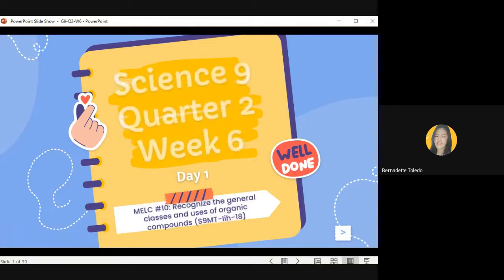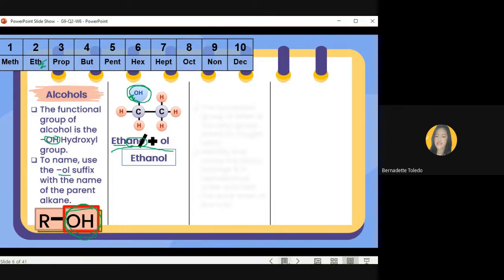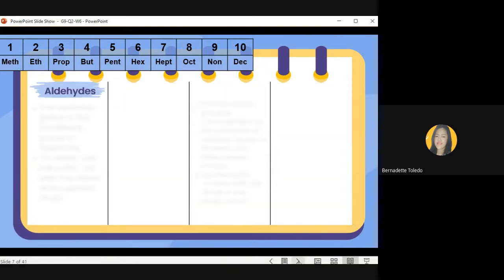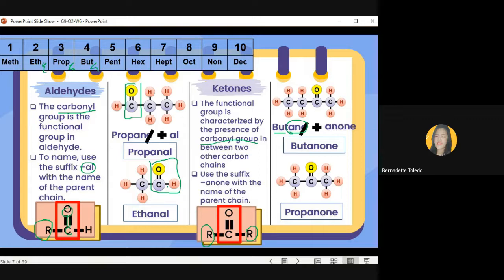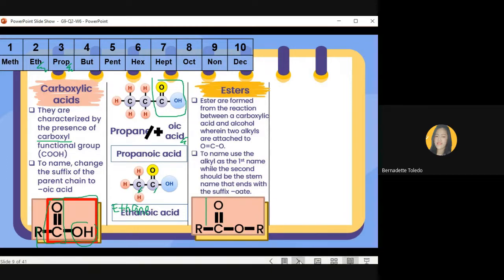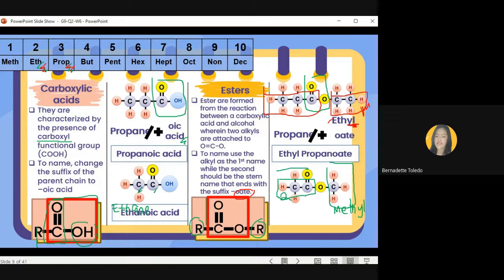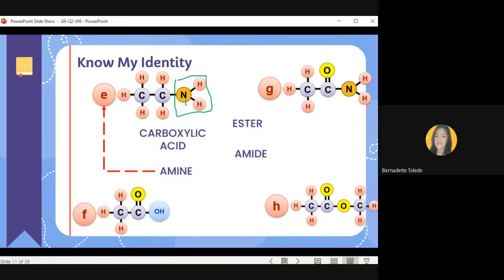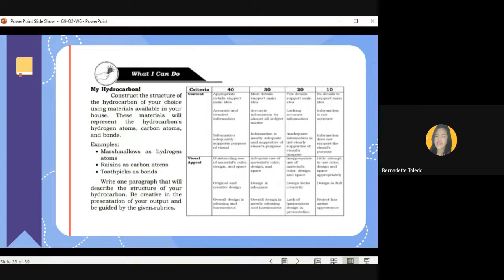GRADE 9 QUARTER 2 WEEK 6 | FUNCTIONAL GROUPS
A functional group is defined as an atom or group of atoms within a molecule that has similar chemical properties whenever it appears in various compounds. Even if other parts of the molecule are quite different, certain functional groups tend to react in certain ways.
* Alcohol
*Ether
*Aldehyde
*Ketone
*Carboxylic acid
*Ester
*Amine
*Amide